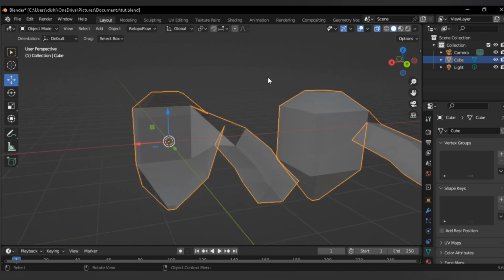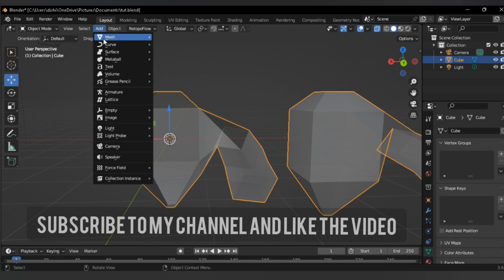How to Add Armature Animation in Blender 3.6|2024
this tutorial is based on How to Add 3D Pose Armature Animation in Blender 3.6|2024